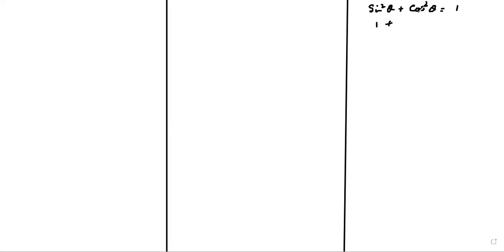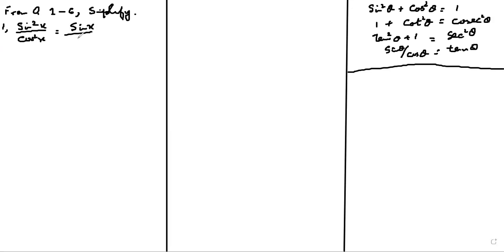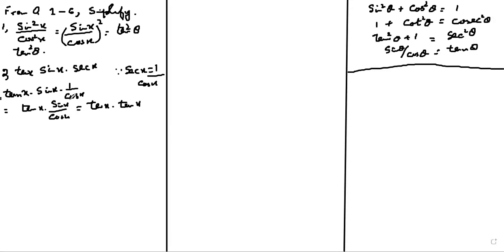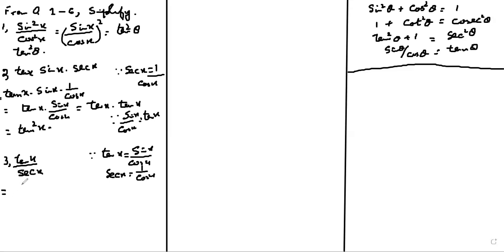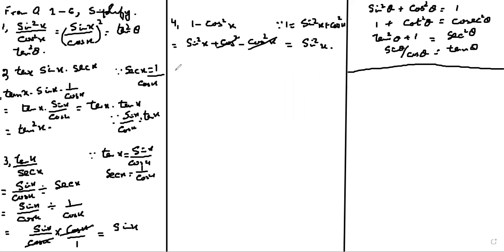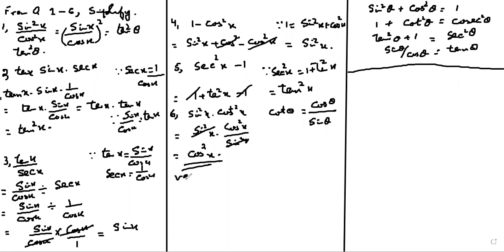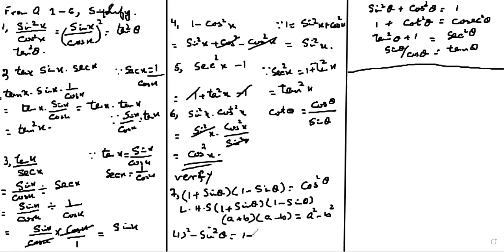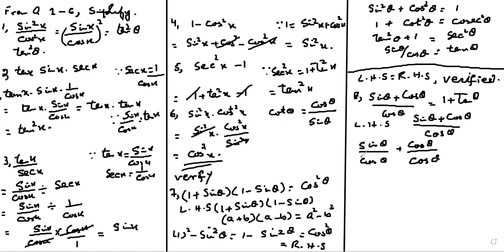MATHEMATICSFOR CLASS X, UNIT 7, INTRODUCTION TO TRIGONOMETRY, EXERCISE 7.4 LONG QUESTIONS PART 6